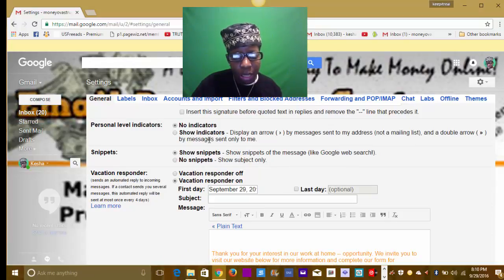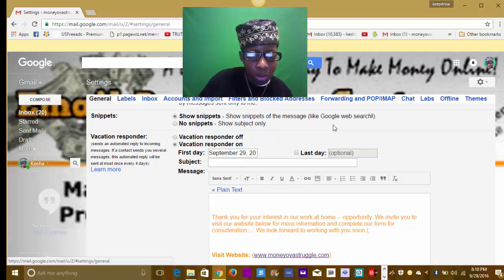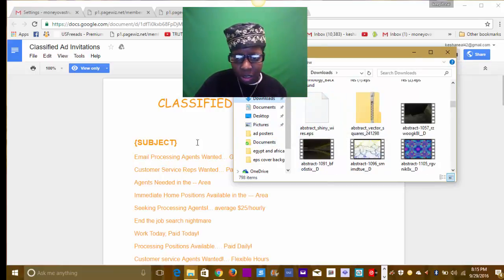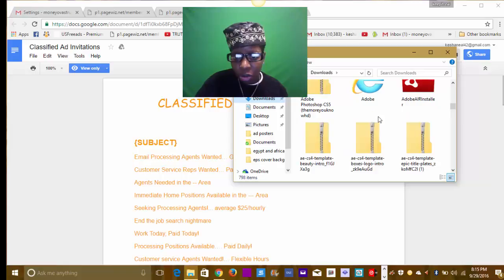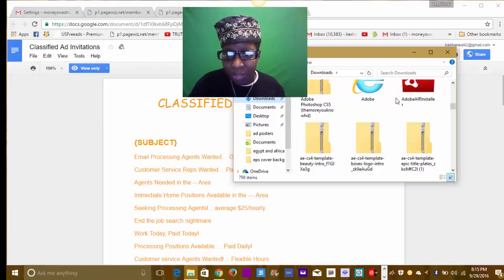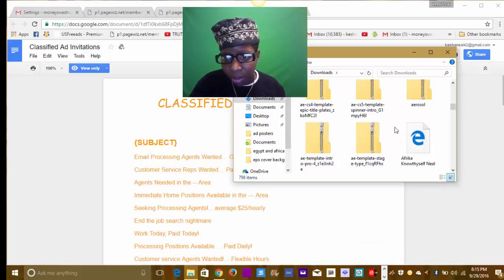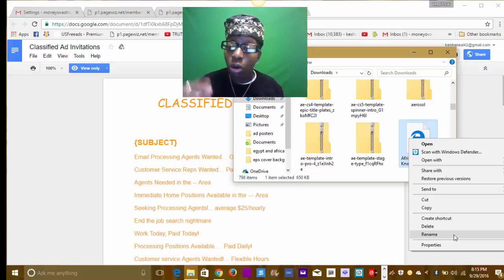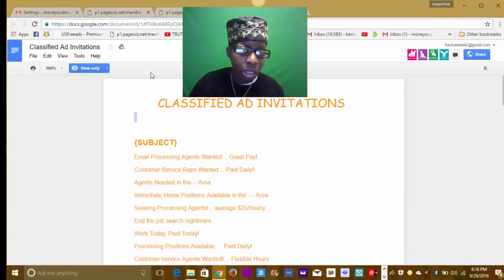stop paying for auto responder....use your gmail!